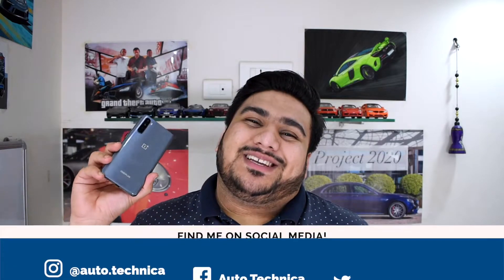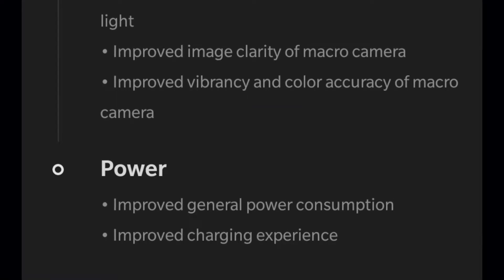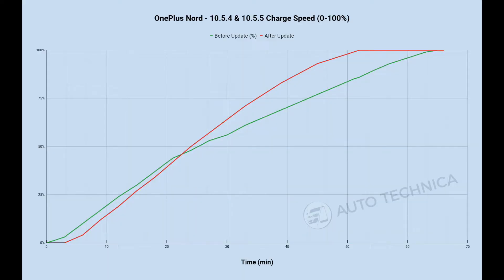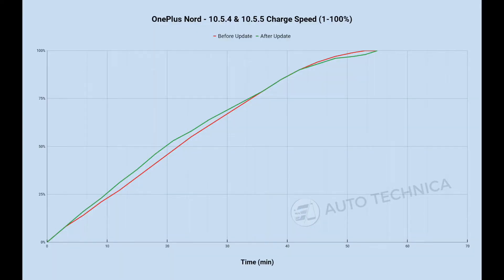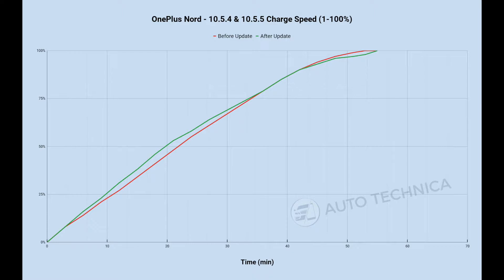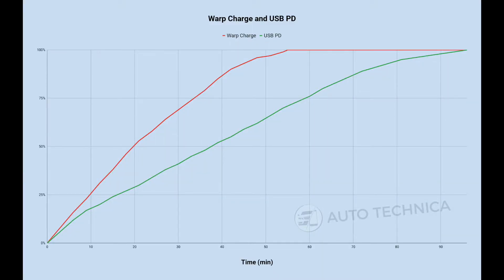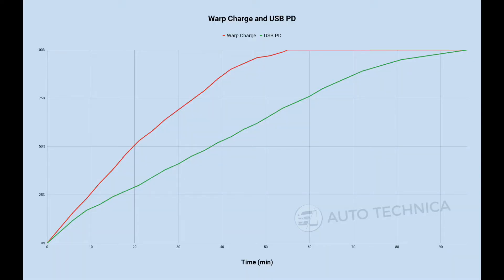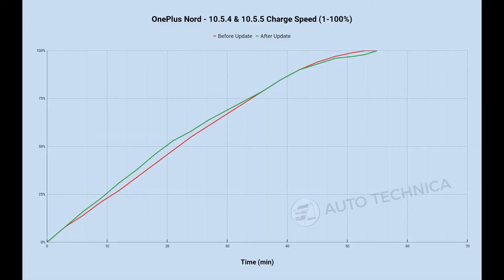Can An Update Make My Phone Charge Faster? (ft. OnePlus Nord)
The latest OxygenOS 10.5.5 update promises improvements for charging. In this video I will compare the charging speed of the OnePlus Nord before and after the OxygenOS 10.5.5 update.

I also compared the charging speed between USB PD and Warp Charger on the OnePlus Nord. Both have the 30W charging speed capabilities, but OnePlus uses a proprietary charging method so only one will have the same fast charging speed.

Let me know if you have any questions about the charging speeds or methods down in the comments below.

/r/AutoTechnica